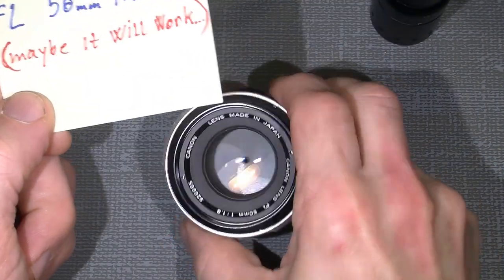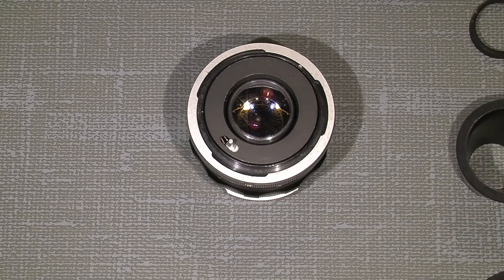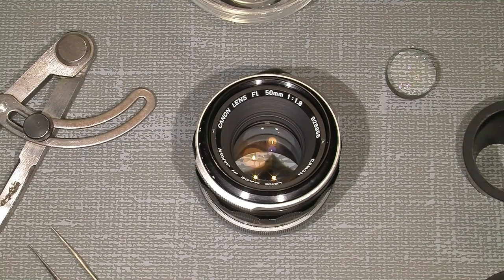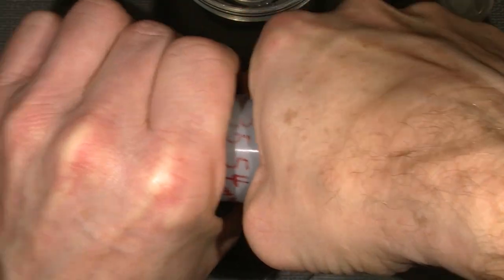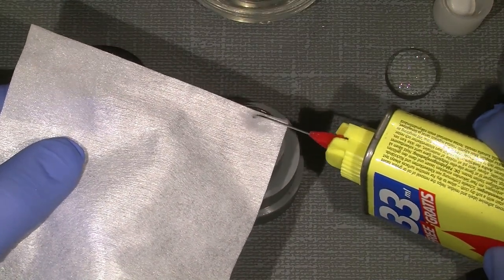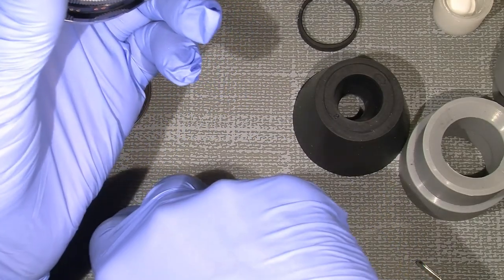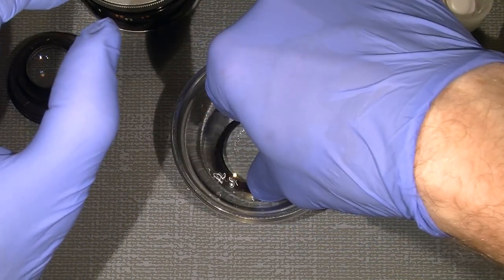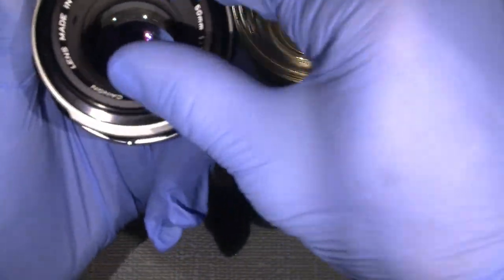Remove fungus or Haze in Canon FL 50mm 1:1.8_____maybe it will work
There was some fungus or Haze in this nice old Canon FL 50mm 1:1.8, so I try to clean it away with some Hyrogenperoxid 3%.
But the some of the lens elements surface was too damaged so I couldn't remove all of it.
I can still use the lens, but there will be some loose of contrast...

"Liqui-Moly" LM 50 Litho HT:

Japan Hobby Tool rubber cone:

18 different size rubber repair tool's:

Lens Repair Set with pointed, flat, half flat tips:

JIS cross head screw driver's:

Lens cleaning wipes (PEC-PAD):

Japan Hobby Tool Helical Grease Made in Japan: